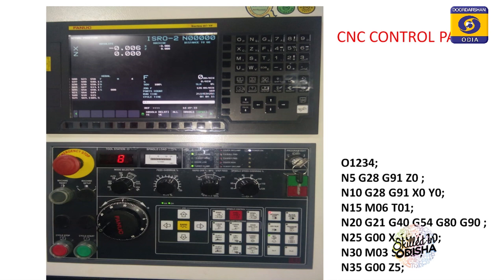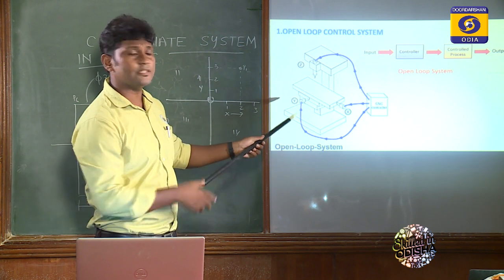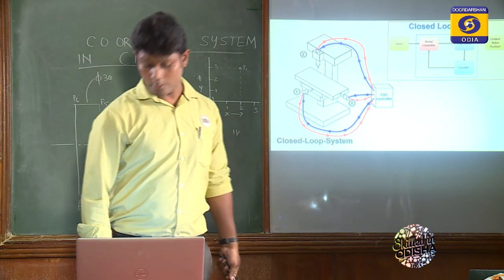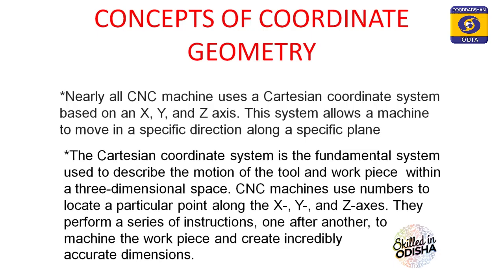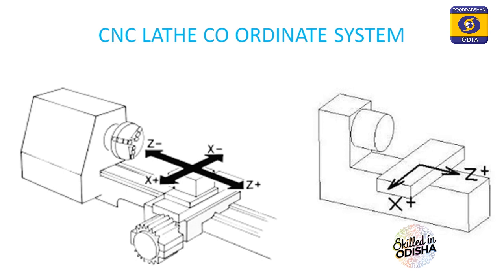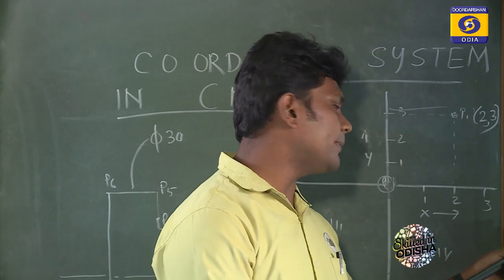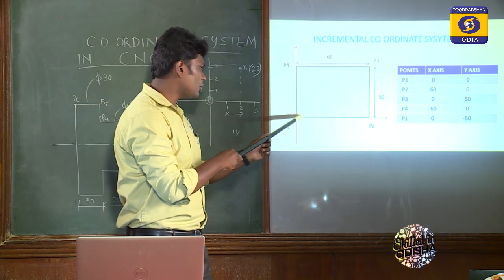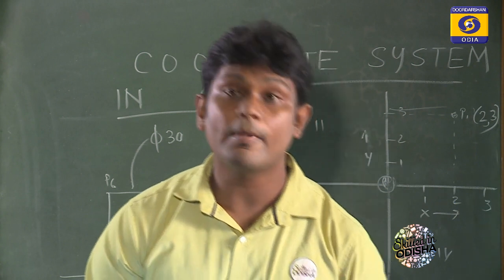CONCEPT OF COORDINATE GEOMETRY & MACHINE COORDINATES // 2nd Year Machinist // Odisha ITI eCLASSROOM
Sub:-Trade Theory
Class By- Krutibandhu Sethy
Odisha ITI eCLASSROOM , 24 July 2020